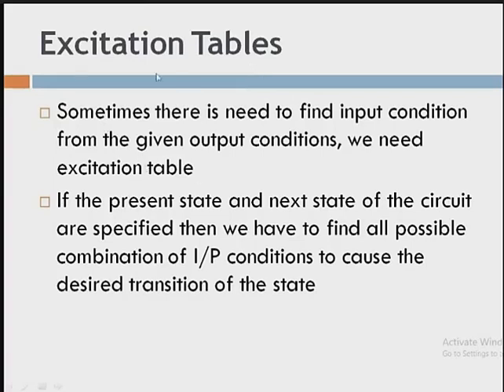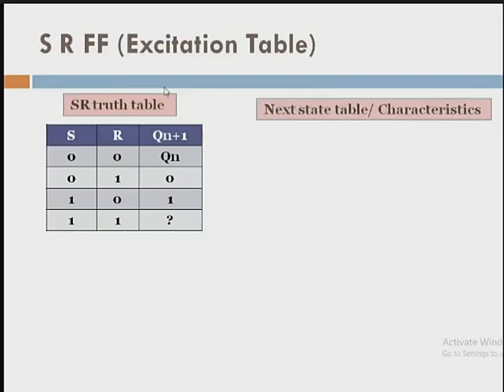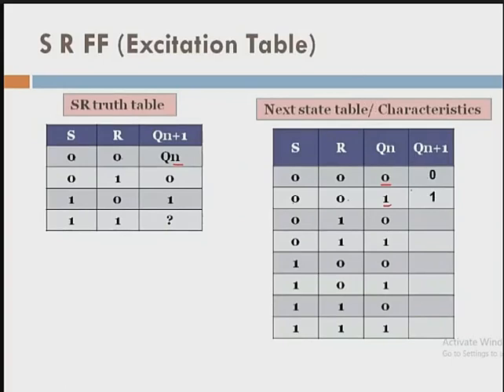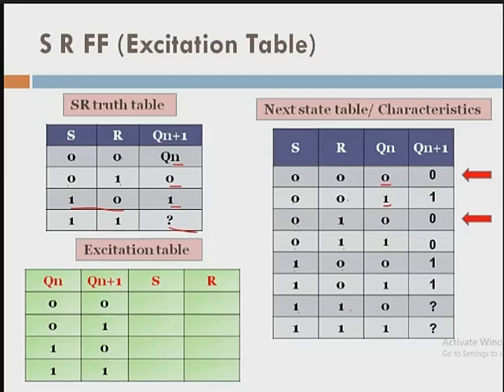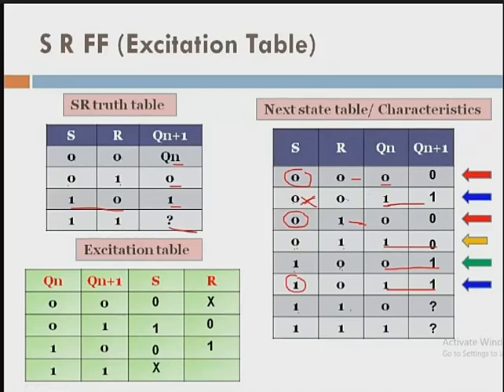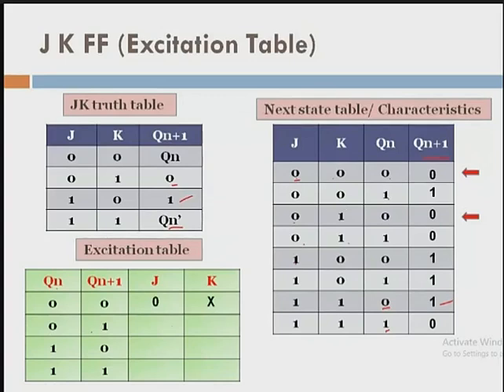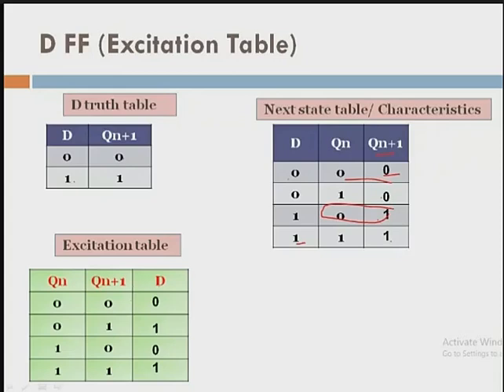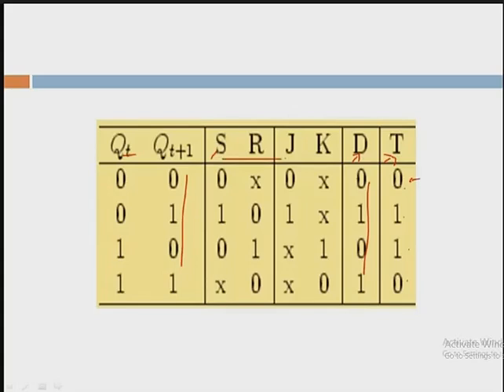18 Excitation Table of Flip Flop